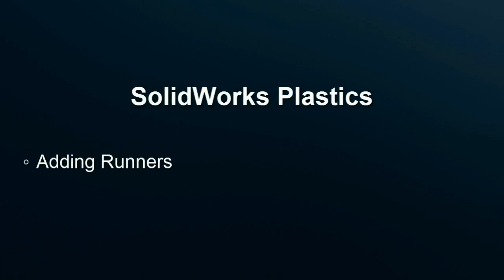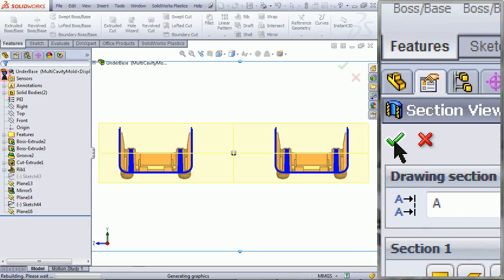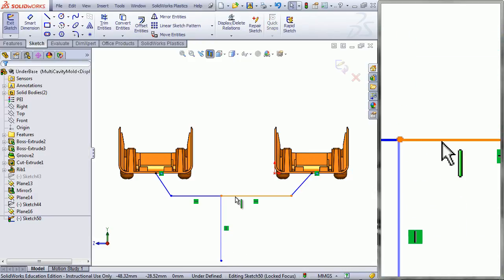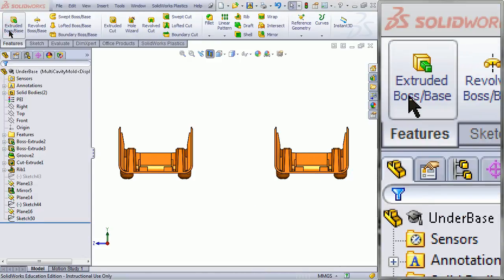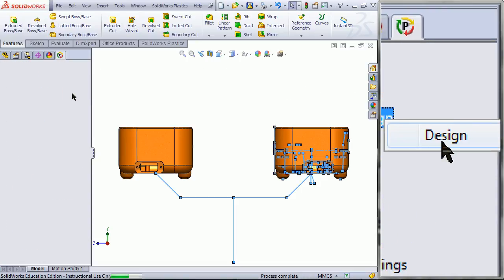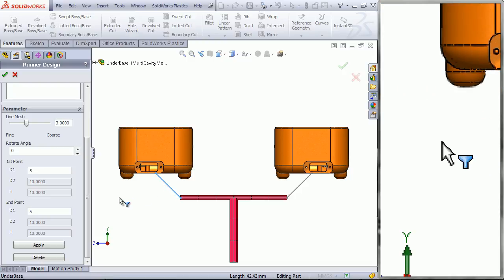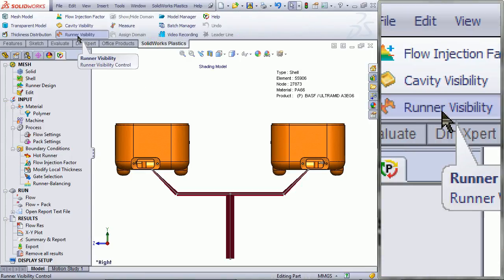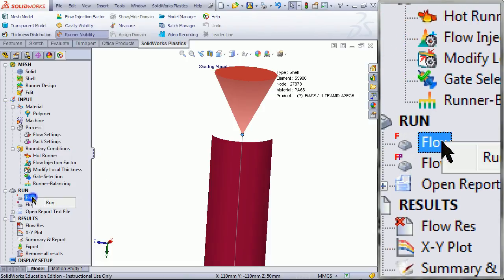Creating Runners in SolidWorks Plastics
This video shows how to create runners in SolidWorks Plastics.